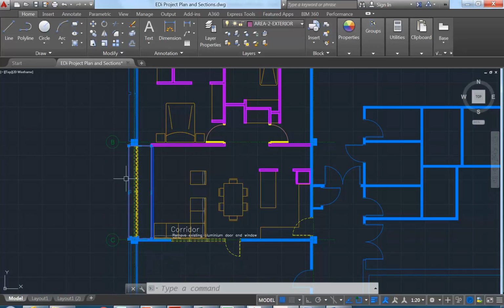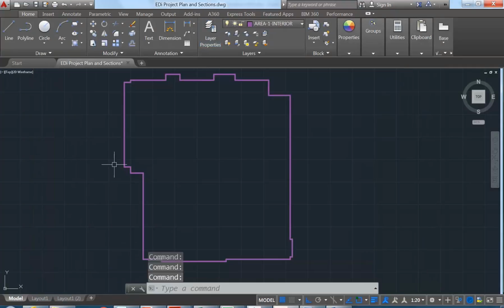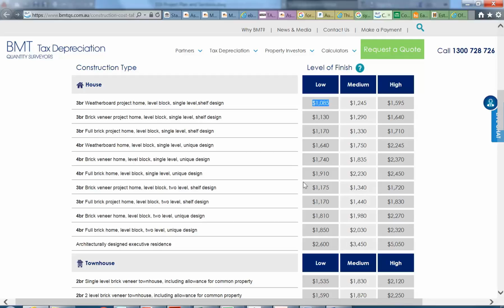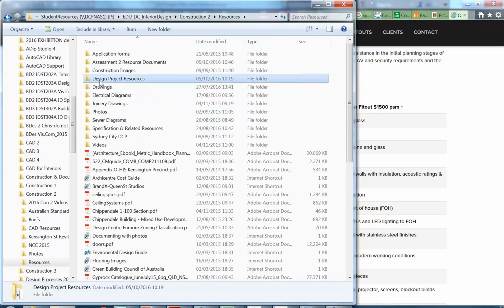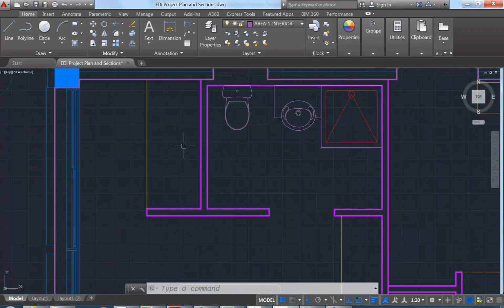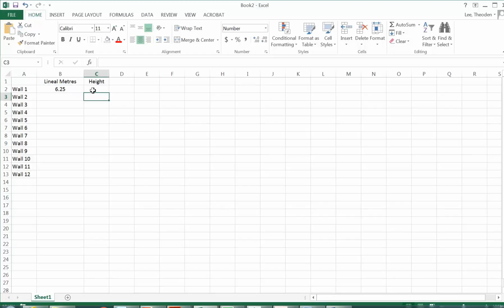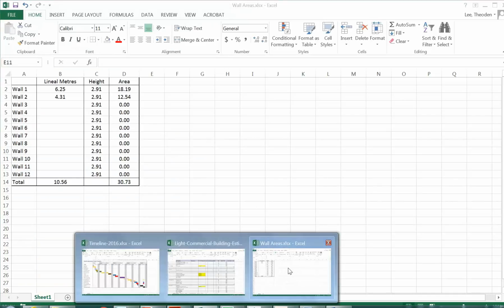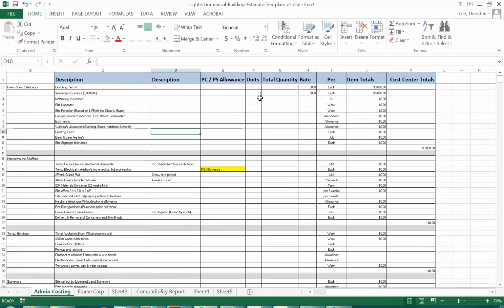Con 2 16 Project Budgeting